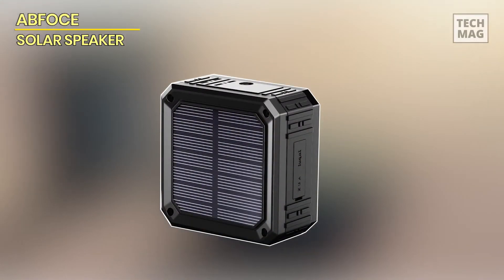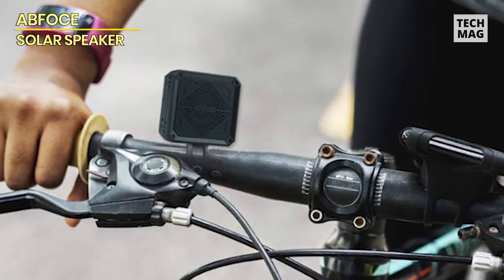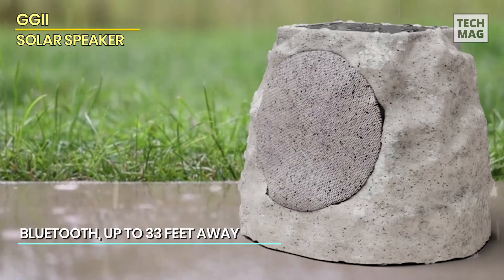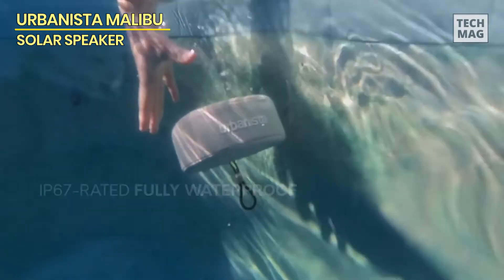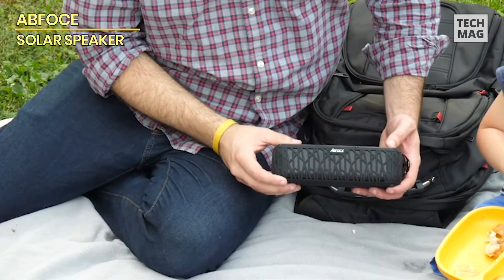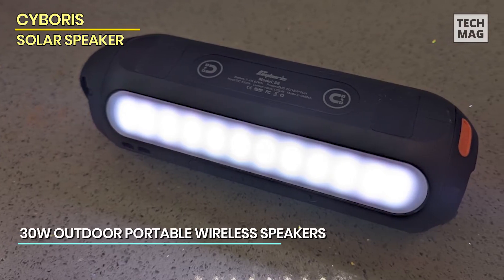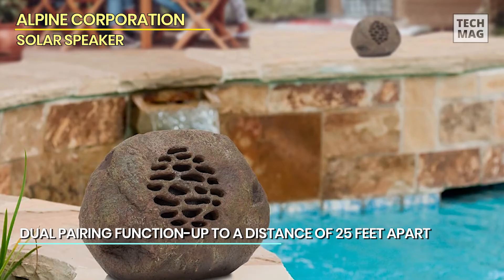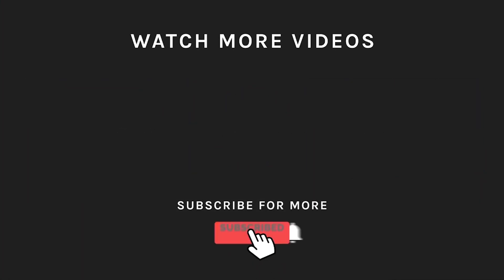Best Solar Speakers 2024: Eco-Friendly Audio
Check Out The Best Solar Speakers Here!
► Urbanista Malibu
► Alpine Corporation

VIDEO GUIDE
00:00 Best Solar Speakers
00:15 ABFOCE
01:22 GGII
02:14 Urbanista Malibu
03:22 ABFOCE
04:16 CYBORIS
05:13 Alpine Corporation

ABFOCE
With its stylish appearance and F52mm magnetic speaker, this portable Bluetooth speaker delivers an exceptional sound experience with 5 Watts of high-performance drivers that enable clear stereo and powerful bass. It includes a powerful, effective monocrystalline silicon solar panel that lasts for 30 minutes when exposed to half an hour of sunshine. In the absence of sunlight, it can also be charged via a power outlet. It is ideal for cycling, camping, and travel because of its built-in high-capacity battery, which can play music at 70% voice level for more than 15 hours when it is fully charged. Using environmental silica gel and ABS, this robust solar speaker has a fully sealed design. silica gel is a very resilient, highly elastic substance. IPX6 water-, shock-, and dust-resistant; ideal for outdoor activities such as swimming, beaching, and showering. Even drops from high place, still maintains original. Plus, it is compatible with any Bluetooth-enabled devices, such as laptops, smartphones, and tablets and has built-in microphone for hands-free calling; 3.5mm AUX connection for non-Bluetooth audio players is supported.

GGII
Discover the GGII Rock Speakers, which offer an unmatched outdoor entertainment experience by fusing cutting-edge audio technology with a sleek look. With their seamless integration into your patio or garden, these Bluetooth speakers offer a solar-powered, waterproof (IP44) way to improve the sound quality of your music. These multipurpose speakers include seven various light modes and seven enticing light colors, which together create a lively ambiance for your patio, party, pool, deck, yard, garden, or house. They are also equipped with wireless Bluetooth connectivity. These solar-powered speakers have a mini-USB cord that keeps them charged even on overcast days. They produce superb sound that is ideal for both terrain and decorating thanks to their dual stereo effect and real surround sound quality. These weather-resistant speakers not only guarantee longevity but also improve the appearance of your outdoor area.

Urbanista Malibu
Introducing the first portable solar speaker in the world with built-in Powerfoyle solar cell technology. With a full day's battery reserve, this wireless speaker can play music all day long. It recharges itself in response to both indoor and outdoor light. With Bluetooth 5.2, you can appreciate smooth connectivity with your Android, iPhone, tablet, and phone. Convenience is the focus of the robust design and the lanyard that comes with it. Also, it is completely waterproof and resistant to sand, dust, and filth thanks to its IP67 classification. Plus, you can use the Stereo join function to join two Malibu linkable Bluetooth speakers together for a complete stereo experience. With 2x10 watts of power ensuring a rich and loud audio experience, it will immerse yourself in your music with this small yet powerful travel speaker. With the Malibu smartphone companion app, you can easily track live light-charging and historical performance data, improving your overall experience. Maintain control over the settings on your tiny, portable waterproof speaker to easily maximize your playtime.